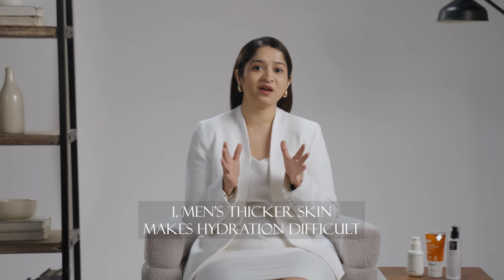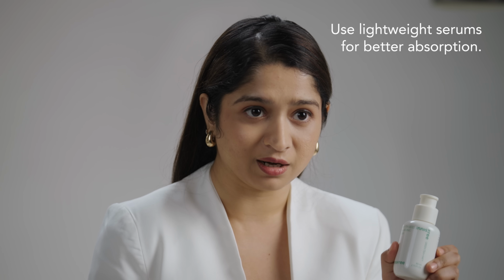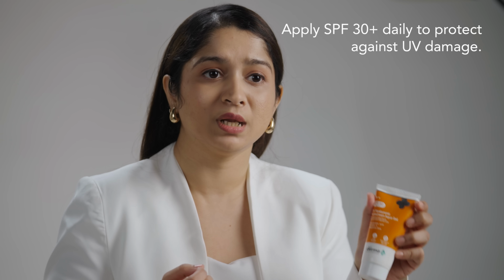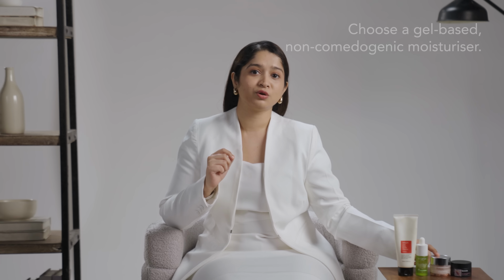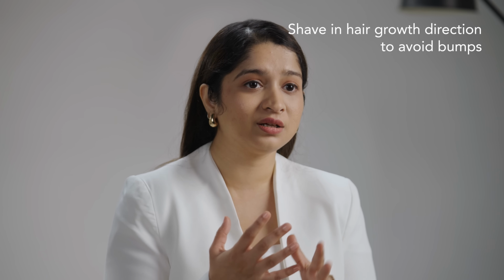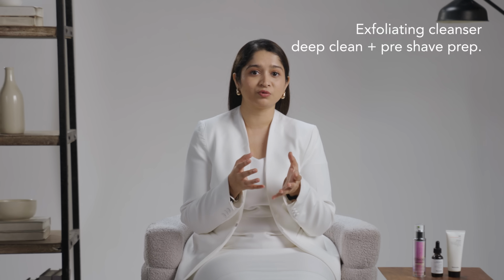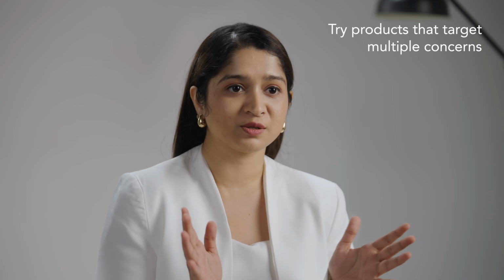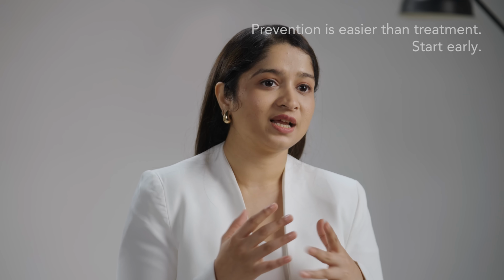Men’s Skincare 101: What Makes It Different & How to Build the Right Routine | Dr. Manasi Explains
Skincare isn’t just for women—and it’s time we talked about why men’s skin needs specific care! In this video, Dr. Manasi breaks down the key biological and lifestyle differences in men’s skin and how to address them with smart, effective skincare routines.

🧠 What You’ll Learn:
✔ Why men have thicker, oilier skin
✔ How to manage shaving irritation
✔ Must-have products for oily skin & large pores
✔ The truth about anti-aging for men
✔ Simple, multifunctional routines that actually work
✔ Tips for beard care, bacne, and beyond

💬 Have questions or want to share your routine? Drop a comment—we’re all about real skin talk here.

All products are available at our offline and online stores of SSBeauty!

ABOUT US
SSBeauty is an exclusive beauty portfolio from the legacy of Shoppers Stop. This could be your one-stop destination for beauty, cosmetics and personal care! With over 250+ genuine beauty brands to explore across International and National beauty brands; we are sure you would be exhilarated! We are committed to provide a pleasant shopping experience to all our customers. So come, STOP and SHOP from the wide variety of brands and products from our dedicated online and offline stores!